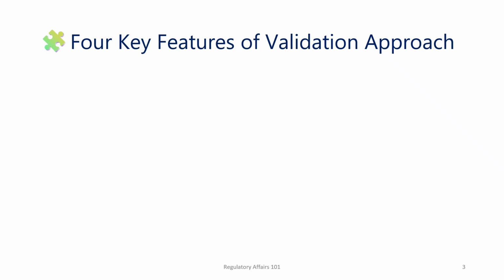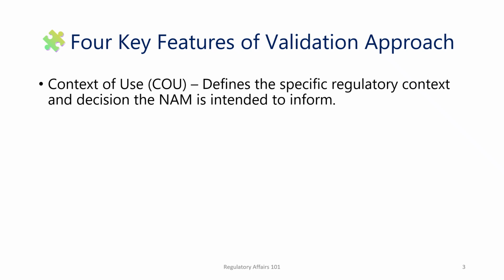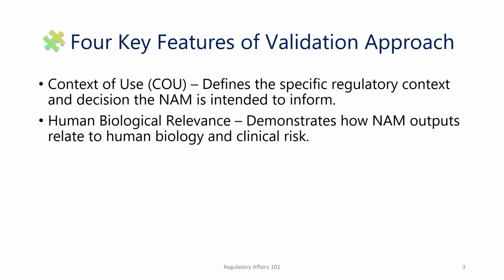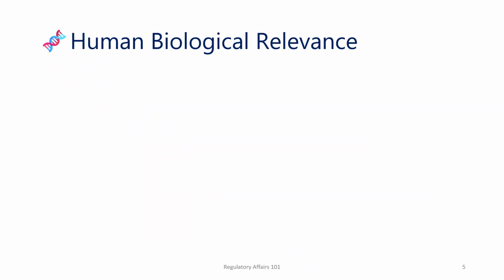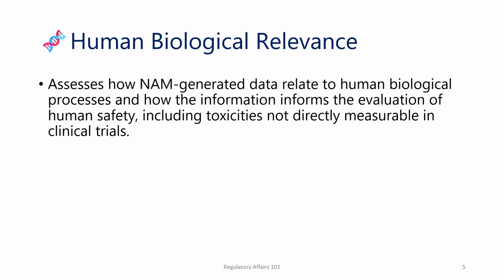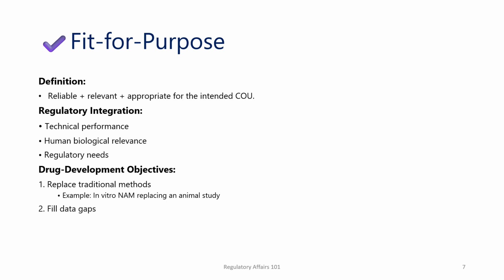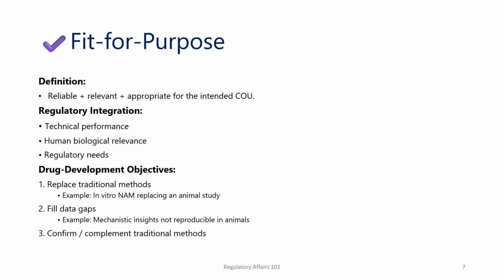FDA New Approach Methodologies in Drug Development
Learn how FDA determines whether a New Approach Methodology (NAM) is truly fit‑for‑purpose. This video breaks down the key elements—technical performance, human biological relevance, and regulatory needs—and explains how NAMs can replace traditional methods, fill data gaps, or complement existing models. Perfect for regulatory affairs professionals, scientists, and anyone working with NAMs in drug development.